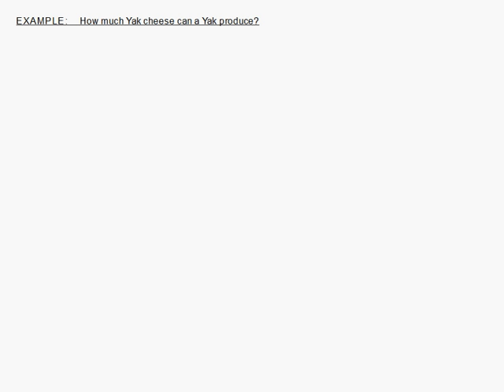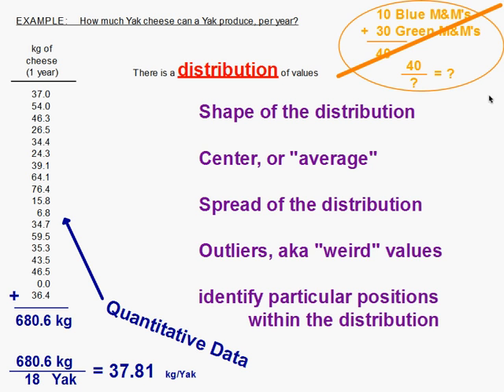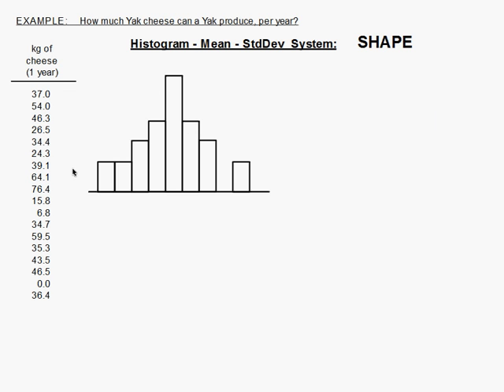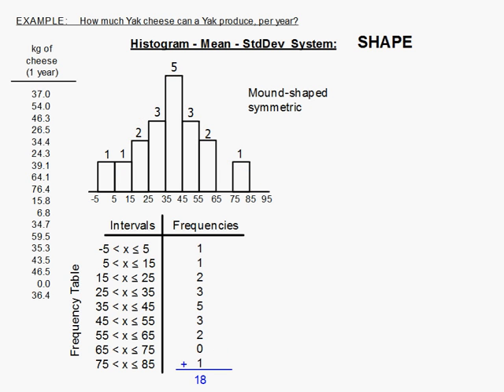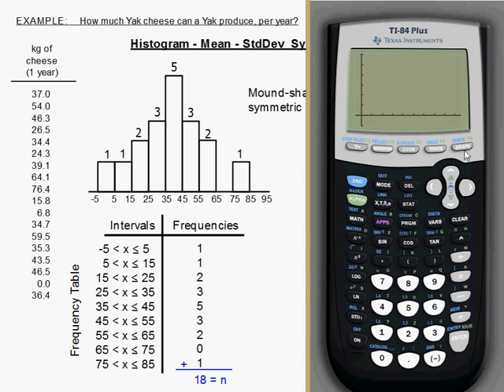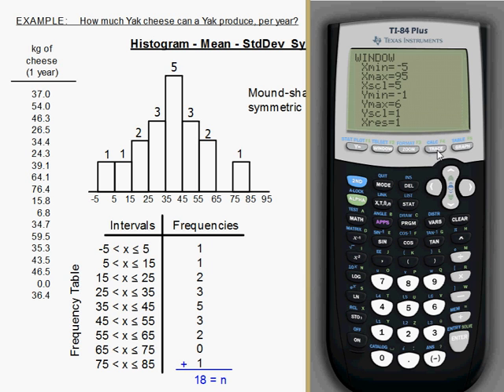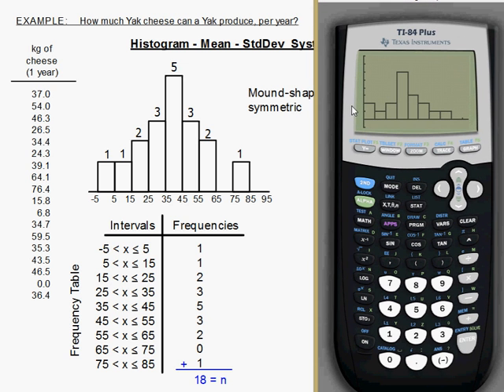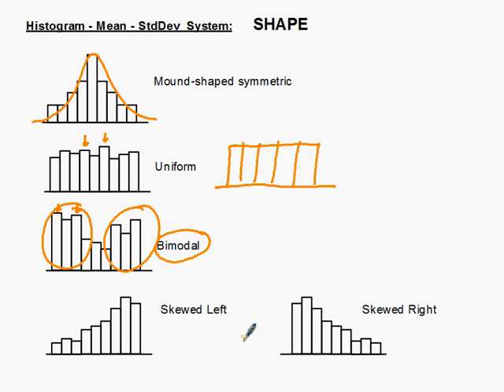1 Var Stats 1 HSM shape 20min